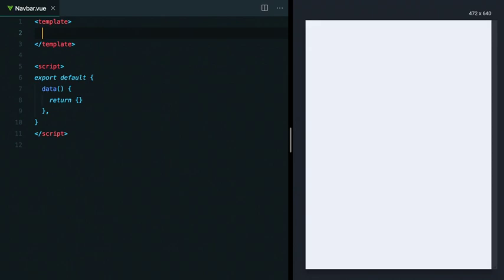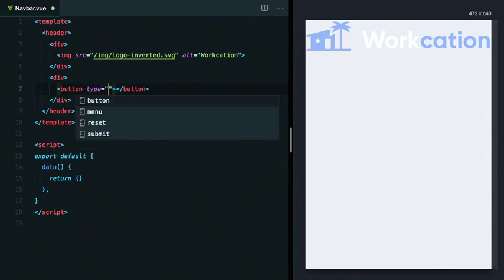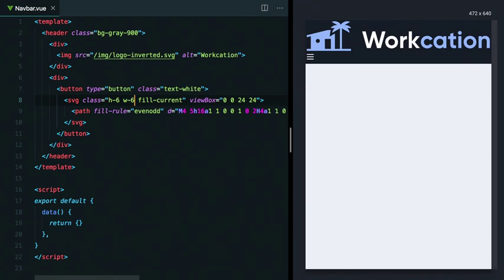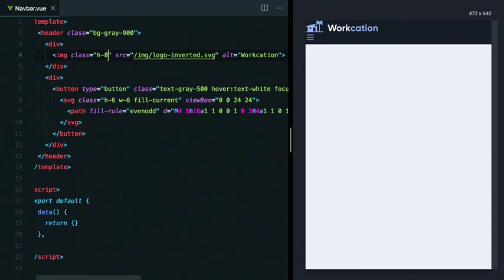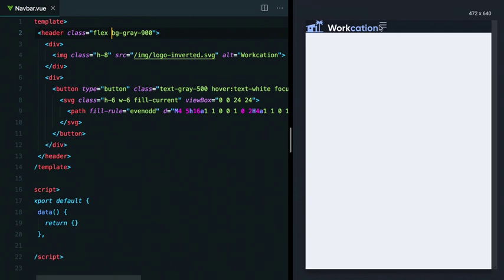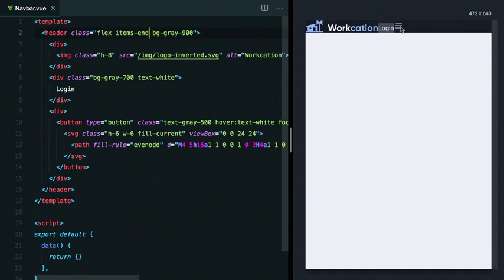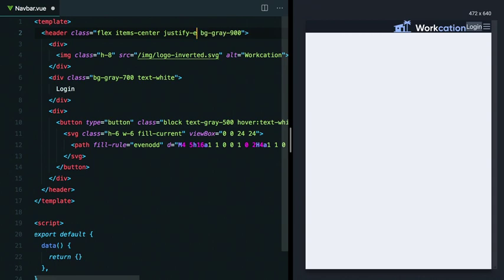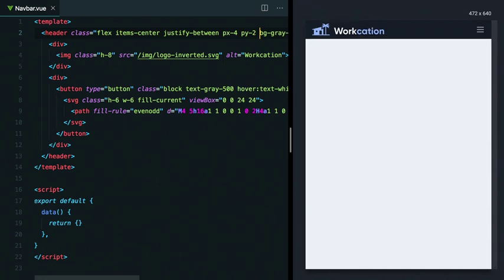3 1 Building a Navbar Layout with Flexbox